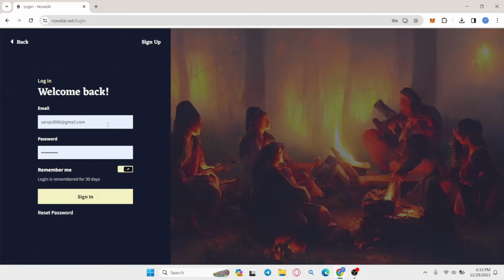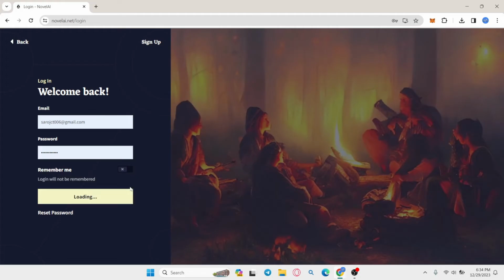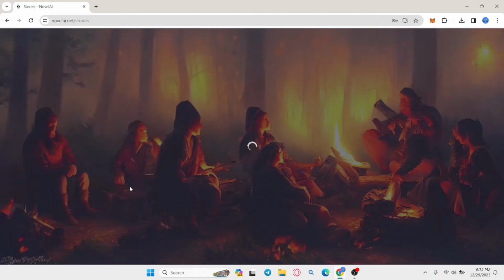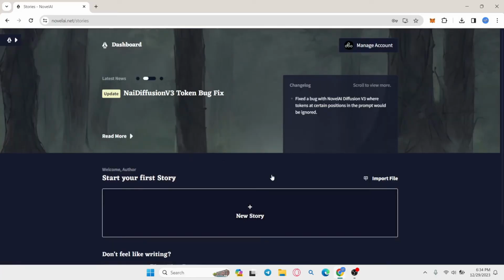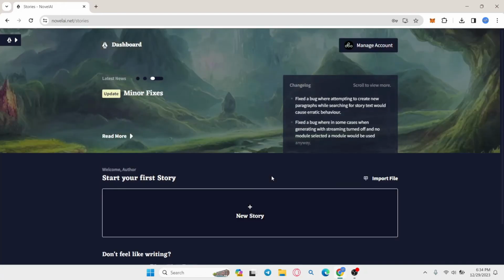Novel AI Login: How to Sign in to Existing Account on Novel AI 2024?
Embark on a journey of effortless access as we guide you through the simple steps of signing into your existing account on Novel AI! Whether you're a seasoned user or a newcomer to the platform, this video is your go-to resource for navigating the sign-in process with ease.